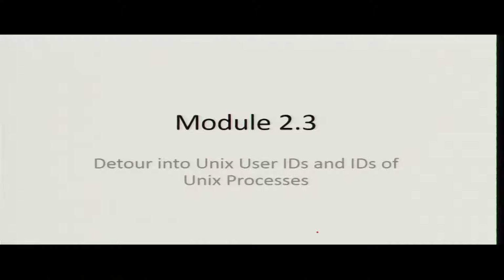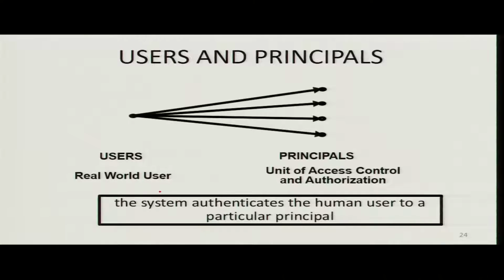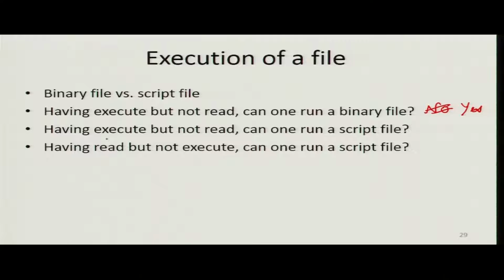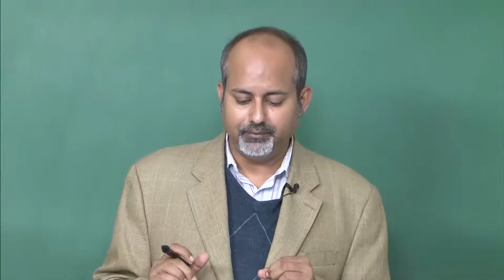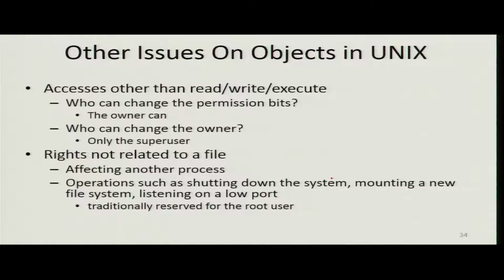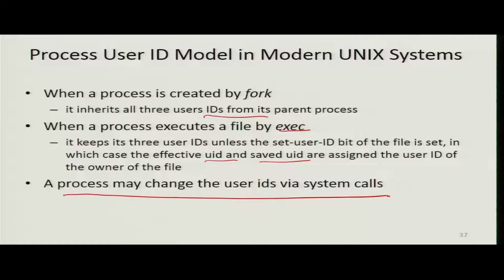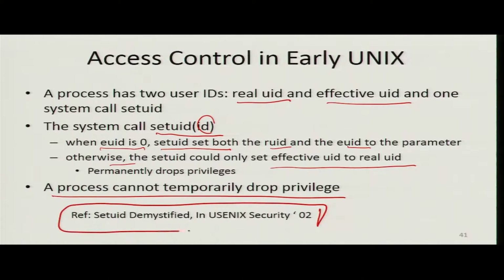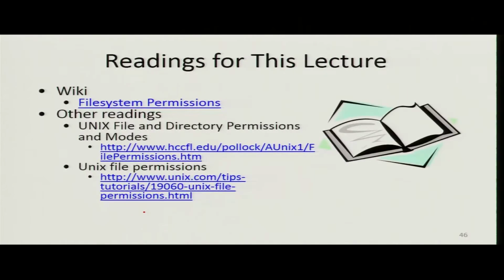Module 2 3 Detour Unix User IDs, Process IDs and privileges